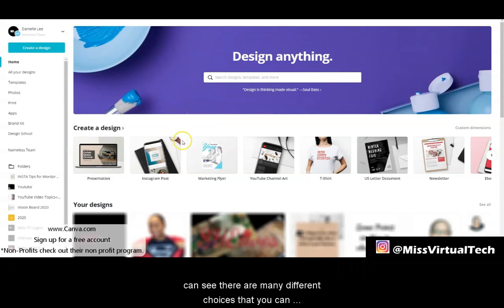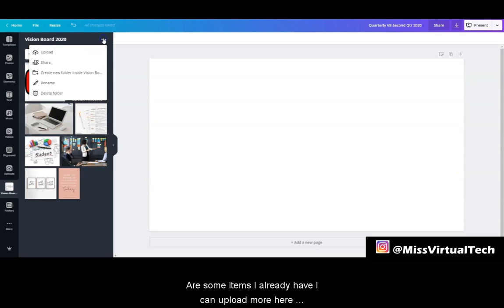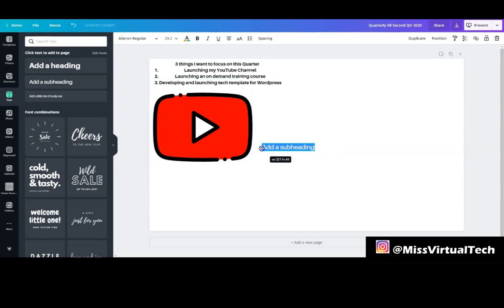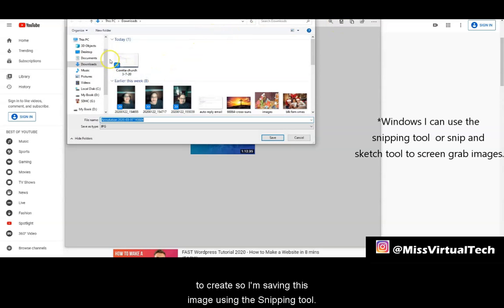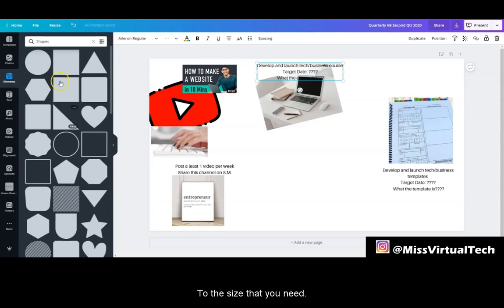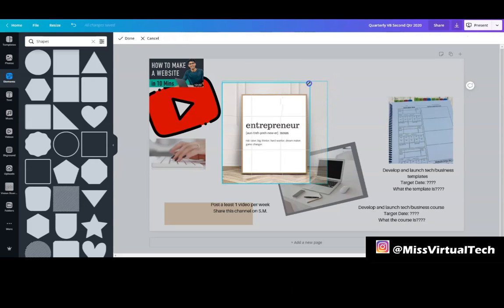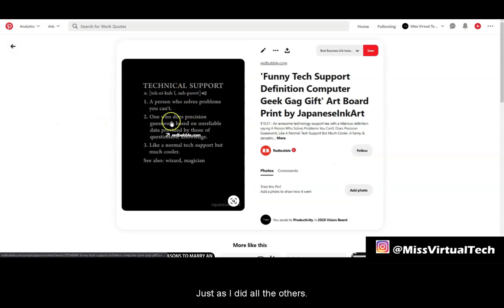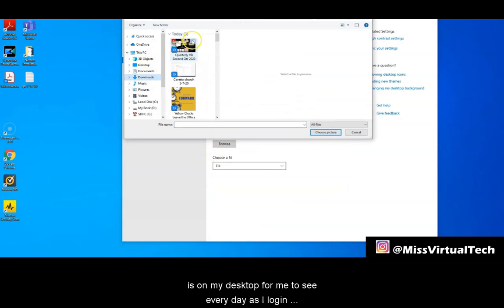HOW TO MAKE A QUARTERLY VISION BOARD| Digital | 2020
What's up, Peeps! Quarter 3 is coming up on us fast, entrepreneurs. I am sure that you have outlined your goals for the year and are hard at work crossing out those accomplishments. So here's something to help you even more.

We are focused on doing yearly vision boards, but our quarterly goals are just as important. So in this video, I am taking you through the process of How you can make a quarterly vision board in Canva. This digital vision board is something that you can take with you wherever you go. You can add it to your desktop or home page on your cell phone. You can keep your business goals in front of you all the time while you manifest your business dreams and goals. Keeping organized and on track also helps you with your work + life balance.

Let's crush those Q3 business goals by visualizing them every day!